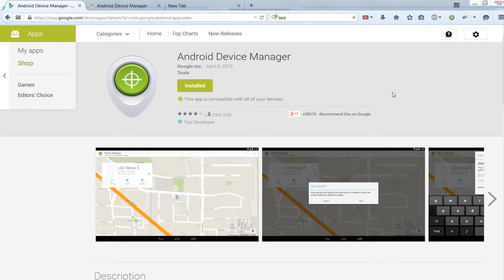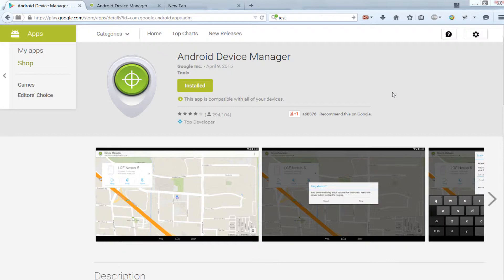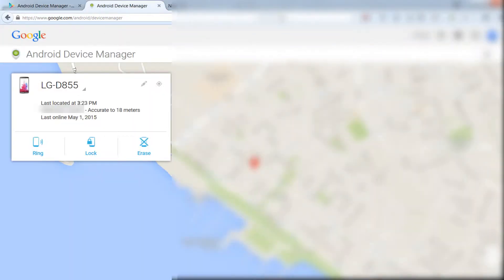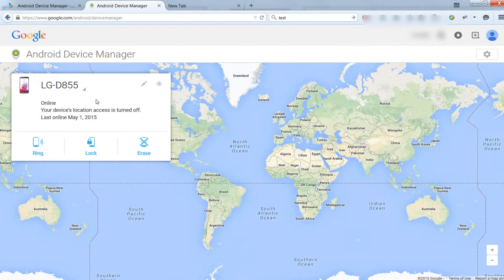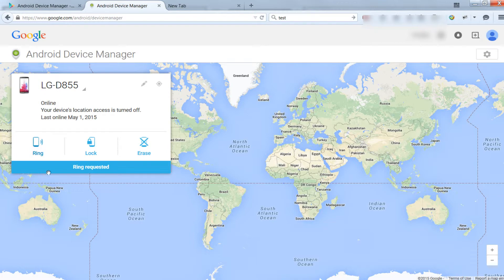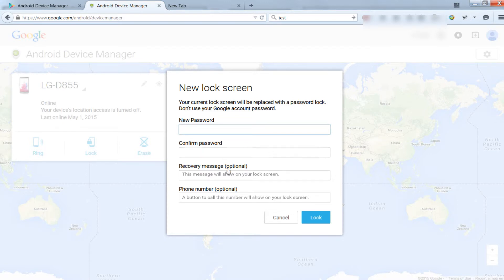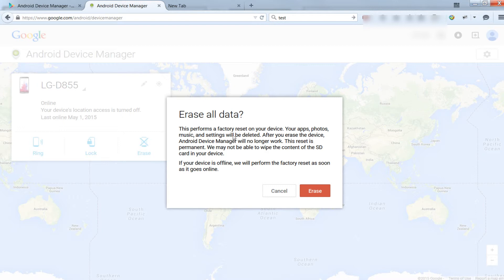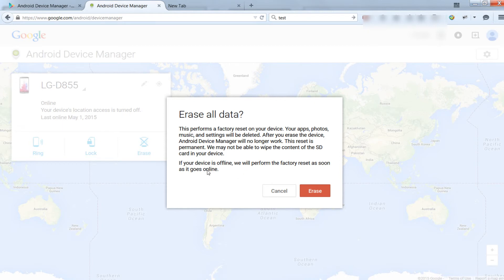Find my phone Google - Find your phone, perform remote factory reset - android device manager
Android Device manager is an Android app by Google that allows you to find your android smartphone, in case you forgot it somewhere or can't remember where you put it.

All you need to do is download Android Device Manager from the Google Play Store. Once you download and install Android Device Manager on your Android smartphone, simply and log in using to the same Google account that you use on your android phone.

Once logged in, if location access on your phone is toggled on, Android device manager (find my phone google) will pinpoint the exact location of your android smartphone on the map (using Google maps).

Even if location access is toggled off on your phone, Android Device Manager (find my phone google), can still help you find your android phone, or protect your important private data in case it was stolen.

Android Device Manager (or "find my phone Google") can make your android phone ring at full volume for five minutes in order to allow you to locate it.

You can even lock your phone and change the password remotely and replace your current lock screen with a password. You can also provide an optional recovery message that will show on your lock screen. You can also provide a phone number that will show on your lock screen with a button to call this number(if you believe in good Samaritans, i guess).

Most importantly, in case your phone was stolen, Android Device Manager (find my phone google) can perform a remote factory reset.

By performing a factory reset remotely you will be able to delete all your personal data from your android phone, including images, music and app. Be careful though, since the delete is permanent and if someone gains access to your Google account, he or she could remotely delete all your data.

Android Device Manager (find my phone google) however may not be able the content of the SD card in your phone.

If your device is offline Android Device Manager (find my phone google) will perform the remote factory reset once the phone goes back online.

Let me know if you have any questions or comments in the comments section.